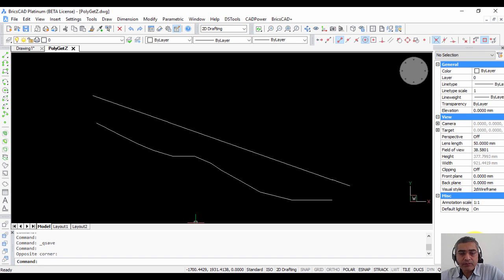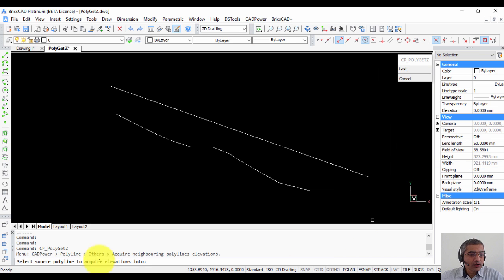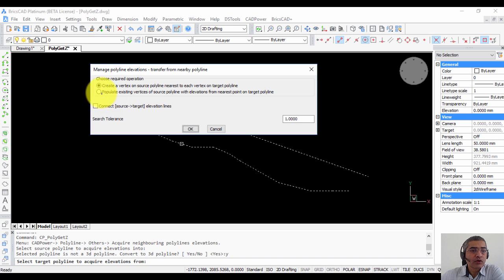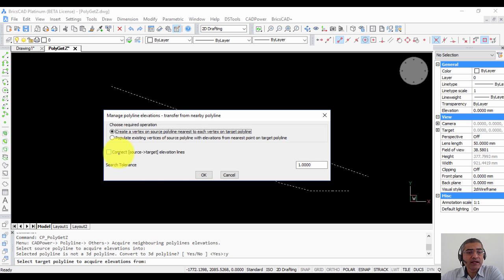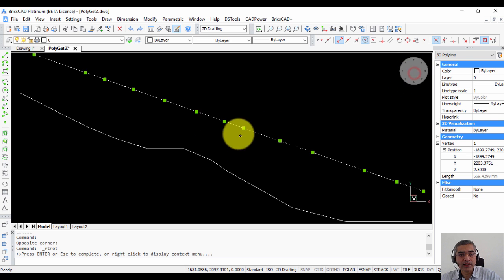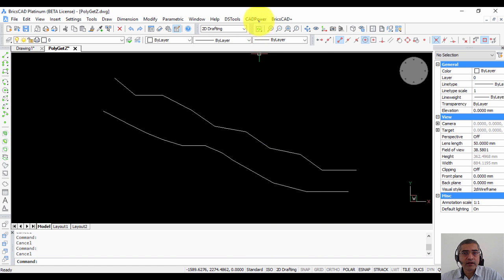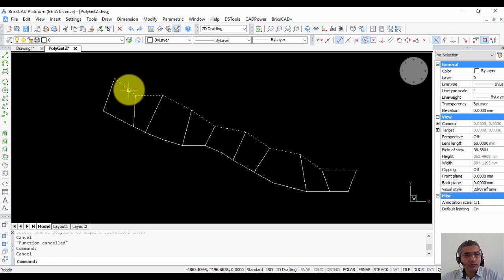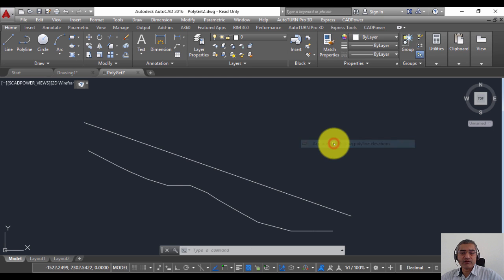CADPower Tutorials: Polyline Tools, Acquire Neighboring polyline elevations CP_POLYGETZ |Rakesh Rao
In this video we are going to cover CP_POLYGETZ Command using CADPower in AutoCAD, BricsCAD, ZWCAD and ARES Commander Software.
Video Description:
CP_POLYGETZ command can be used to perform elevation transfer operations from one polyline [target] to another [source] based on specific criteria.

When you start this command, you are asked to select a source and target polyline. Once this is done, you get a dialog box as shown, specify the required Search Tolerance and choose the required operation.

365/8, “Hasmitha Avenue”, First Floor
16th Main Road, Jayanagar 4T Block,
Bengaluru – 560 041, India.